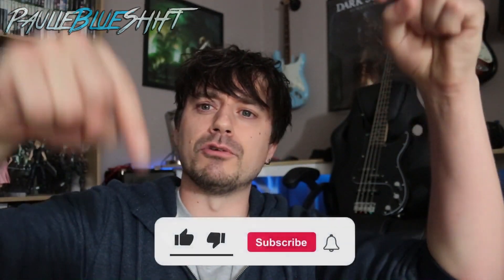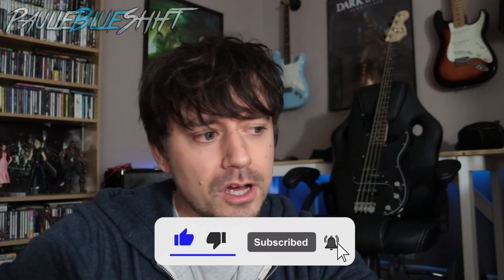NIRVANA - Drain you - BASS Cover W/tabs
Sup guys, unhappy wrist bloke here.
Have fun learning Krist's Bass tabs.